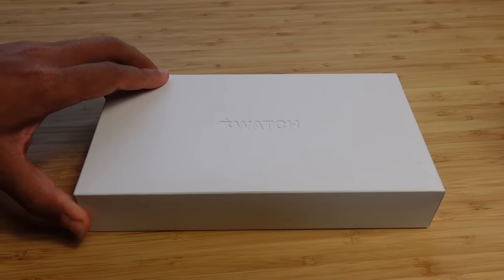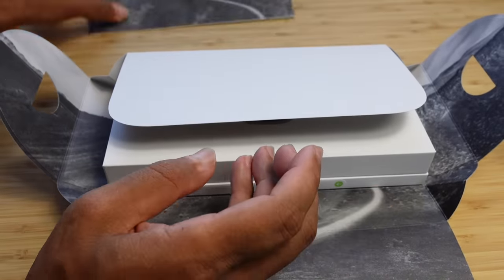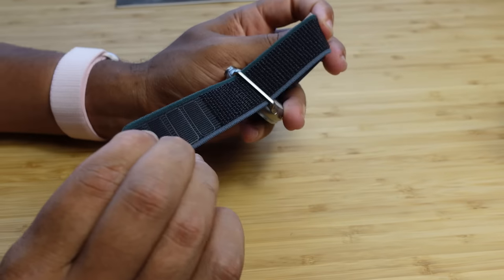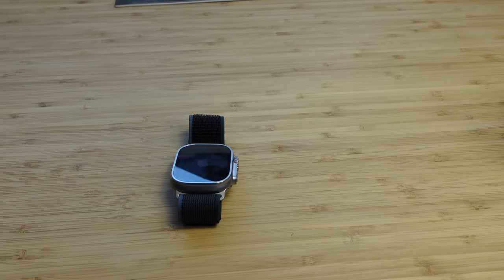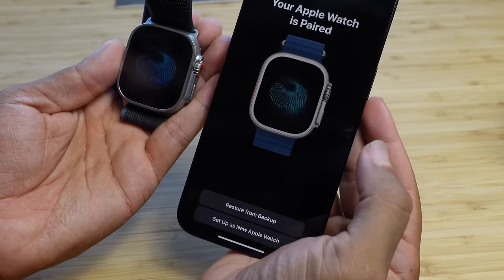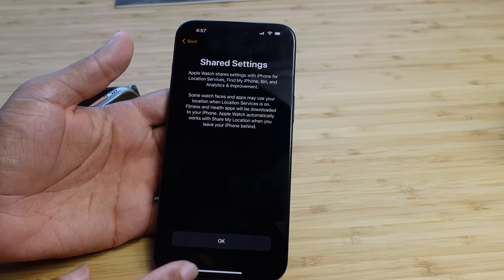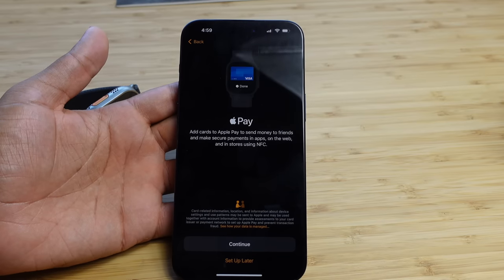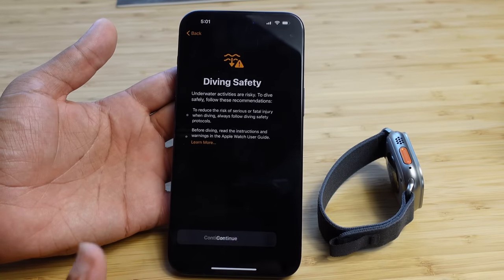Apple Watch Ultra 2 - Complete Beginners Guide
Watch this video to see the Apple Watch Ultra 2. This video covers tips, tricks, and hidden features for Apple Watch Ultra 2.

Let us know what your favorite Apple Watch Ultra 2 feature is below in the comments!